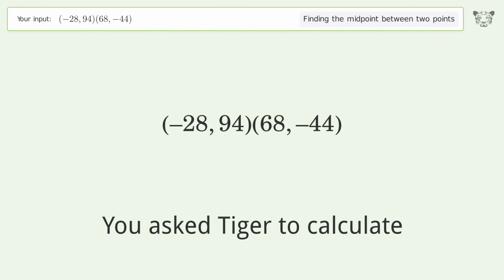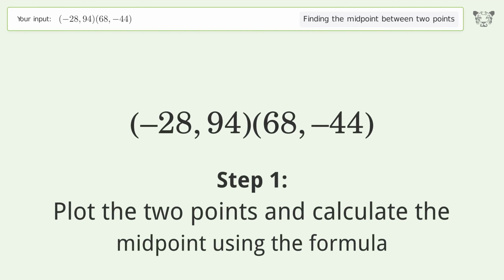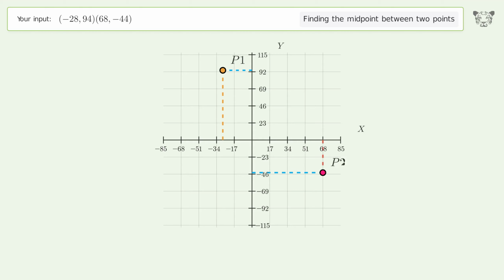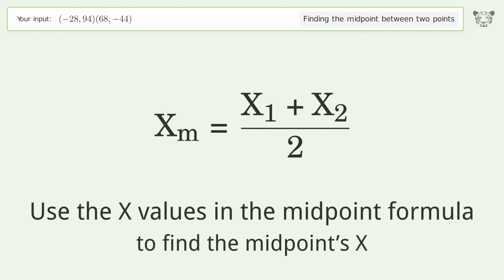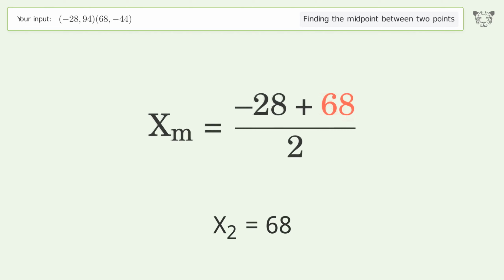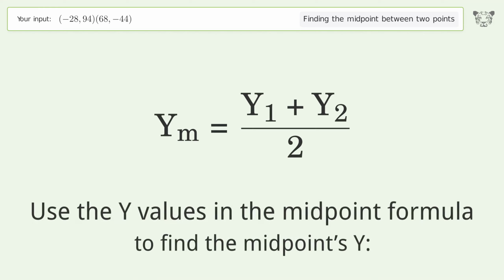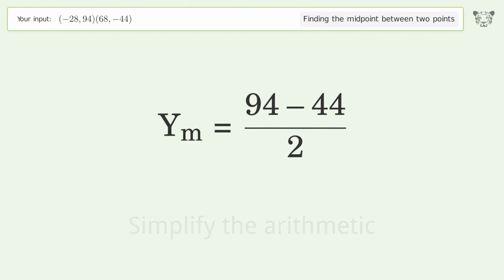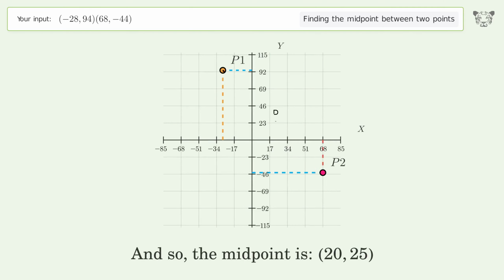Find the midpoint between two points p1 (-28,94) and p2 (68,-44): Step-by-Step Video Solution